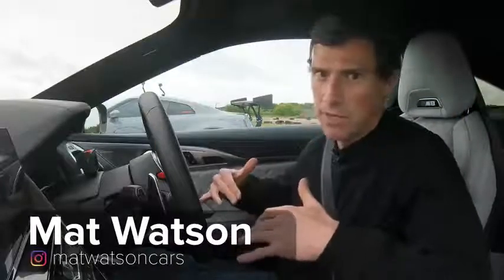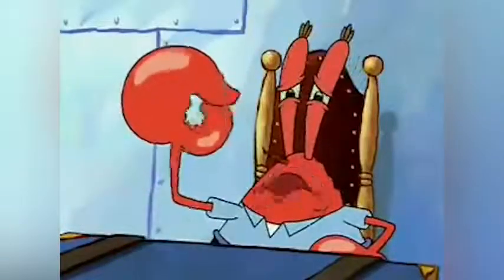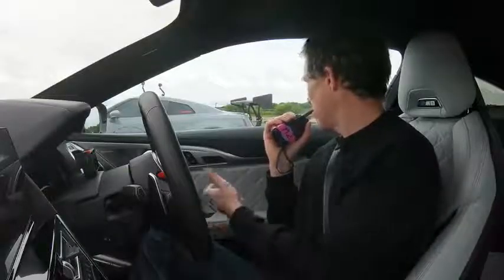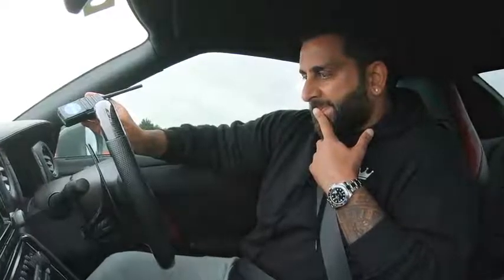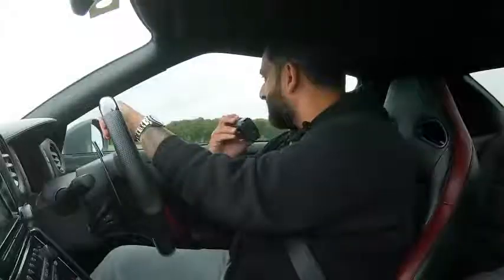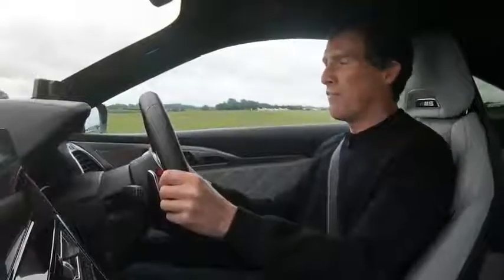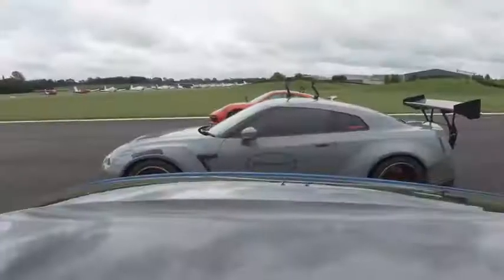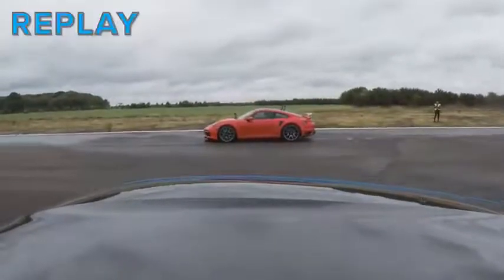Porsche 911 Turbo v BMW M8 v Nissan GT R DRAG RACE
On the lookout for your next car? Head to carwow.co.uk to find the right car from the right dealer, at the right price.
HERE.WE.GO!

Mat and Yianni are at it again, and they're going head-to-head in another epic drag race... In the wet! This time, Mat's actually in the car with the least power! Although his M8 Competition is still hiding a 4.4-litre twin-turbo V8 under the bonnet that will produce 625hp and 750Nm of torque! As for the GT-R and Porsche 911 Turbo S? They both have 3.8-litre twin-turbos (with the Porsche being a flat-six and the GT-R a V6), and they both produce 650hp!

In recent drag races the M8 Competition and 911 Turbo S have left so many cars in their wake, but will it be the same story in the wet?! Or could the GT-R spring a surprise? You'll need to keep watching to find out!